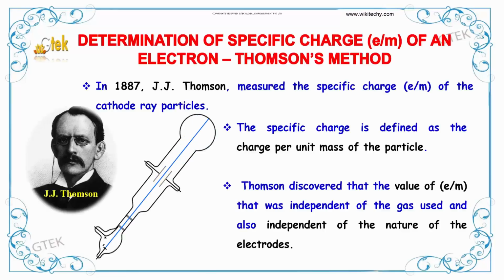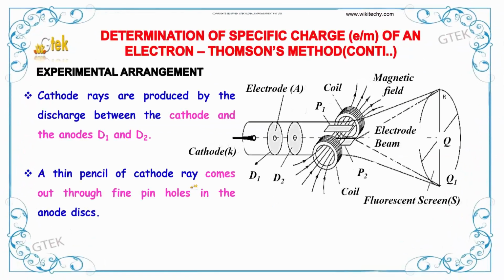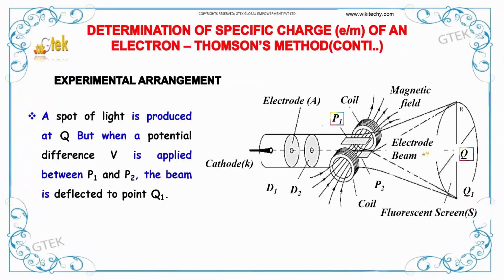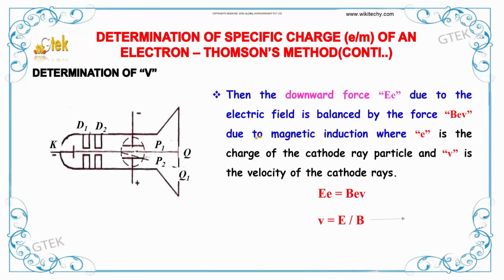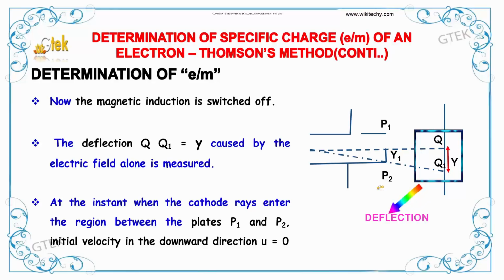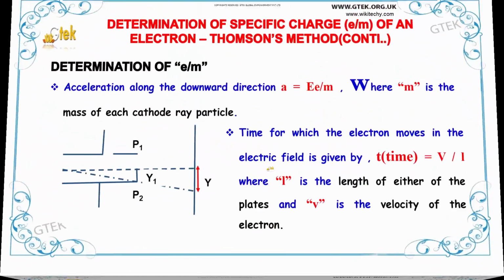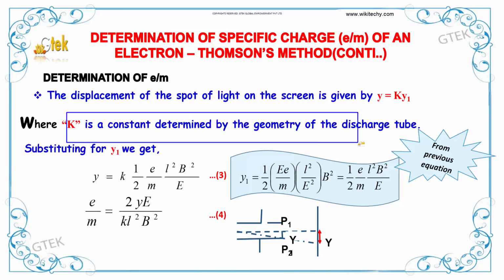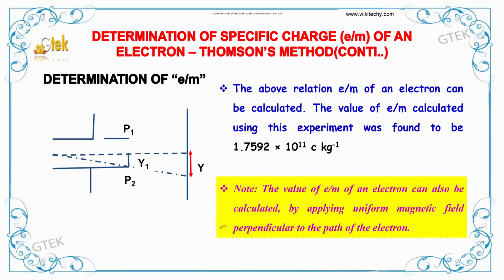Thomson’s Method | Atomic Physics |class 12 physics subject notes lectures CBSE|IITJEE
Thomson’s Method | Atomic Physics  Top most best online video lectures preparations notes for class 12 physics|CBSE|IIT-JEE|NEET exam|+2/12thstd standard intermediate PUC college exams preparations tips and tricks all questions with solutions

Atomic physics -Thomson’s Method

In 1887, J.J. Thomson, measured the specific charge (e/m) of the cathode ray particles. The specific charge is defined as the charge per unit mass of the particle.  Thomson discovered that the value of (e/m) that was independent of the gas used and also independent of the nature of the electrodes.

J.J. Thomson's experiment and the charge-to-mass ratio of the electron,
Mass-to-charge ratio,
Thomson's method,
What is E M ratio?,
What is e m?,
What did Thomson's experiment show?,
Who found the mass of an electron?,
J.J. Thomson experiment to determine the specific charge,

Pre-primary PrimaryMiddle/ upper-primarySenior secondaryinter collegeBoard of Secondary Education
CBSE Class 12 Physics , CBSE class 12 , Class +2 Physics,AIIMS,CMC-Vellore ,CMC-Ludhiana,COMED-K,JIPMER,Manipal (MBBS),MGIMS-Wardha,AMU (MBBS),BHU Medical,BITSAT ,COMED-K,IPU-CET (B.Tech),Manipal (B. Tech),VITEEE,AMU (B. Tech),NDA Entrance with PCM (MPC),All India Engineering Entrance Exam with PCM (MPC).State Level Engineering Entrance Exams,intermediate physics,|neetexam,Joint Entrance Examination (JEE) Main/Advanced,,AIPMT,AIPVT,Indian Maritime University Common Entrance Test,Indian Navy B.Tech Entry Scheme.NEST  / NDA  / RIE CEE Integrated B Ed / GGS IP University CET  / CU CET  / BHU UET  / HSEE  / TISS BAT / Symbiosis University SET , Delhi University B El Ed Entrance CEE , UPSEE ,RIE CEE |JEE Mains  / JEE Advanced / BITSAT / VITEEE  / MH CET  / Architecture B Arch JEE  / NATA / B Arch JamiaMliaIslamia  / IISER / Chennai Mathematical Institute / Statistics Entrance Exams/ NDRI Karnal  / NIFTEM, NEET  / AIIMS MBBS / JIPMER  / AIPVT  / CMC Vellore Medical Entrance test  / CET Karnataka / EAMCET  / Agriculture Science AIEEA - UG  / Biology Entrance Exams|Punjab University entrance for B Sc Applied Biological Sciences PU CET  / CET  for admission at SVNIRTAR and NIOH / IPH |Hotel Management / Culinary Arts Entrance Exams NCHMCT  / E CHAT  / PUTHAT  / Indian Culinary Institute Tirupati |Law Entrance Exams CLAT  / AILET  / LSAT India  / Punjab University Law Entrance Test| Design Entrance Exams / NIFT  / NID | Kurukshetra  / UCEED  / CEPT  / SUPVA Rohtak  / MITID DAT / Pearl Academy Admission  / College of Art, Delhi University / Apeejay Institute of Design / FDDI Noida |Entrance  Chartered Accountancy Entrance Exam / CPT Management Entrance Tests IPM IIM Indore  / Delhi University BMS BBE BFIA entrance JAT  ISRO Officer Recruitment Preparation |State Bank Of India SO Jobs  | Staff selection Commission (SSC)  |SSC Upper Division Clerk Exam |Union Public Service Commission-UPSC Online Video Lectures